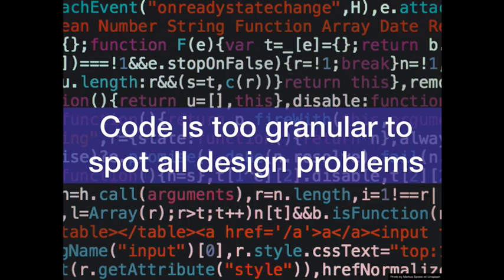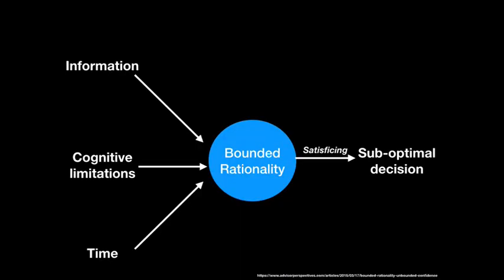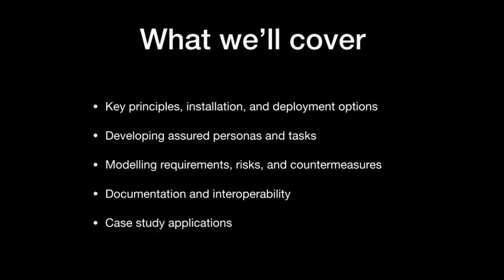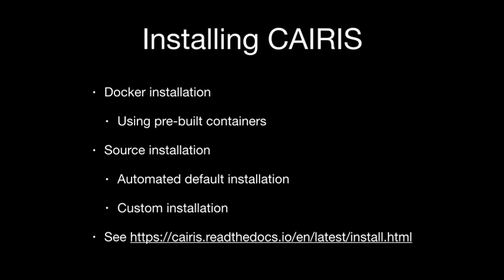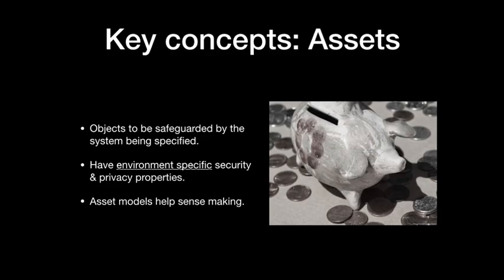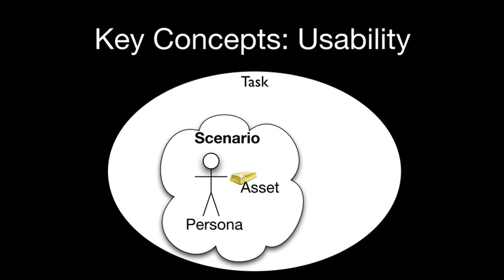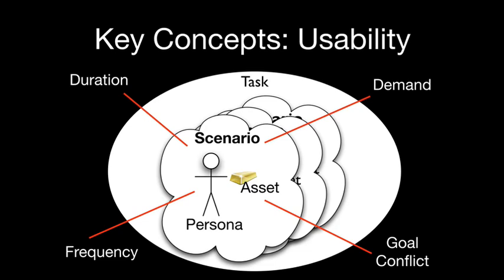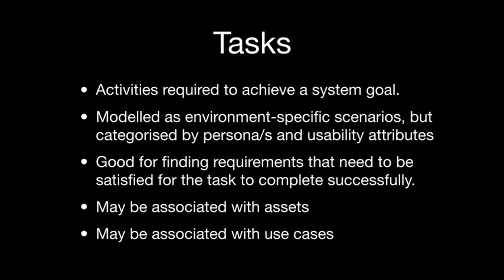CAIRIS: a tutorial introduction (Part 1)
Software needs to satisfy a range of security, privacy, and usability requirements. Eliciting them entails using design techniques both within and outside Requirements Engineering, together with tool-support which can analyse and make sense of requirements and other design concepts as early stage designs evolve.

This tutorial introduces CAIRIS, and how it can be used to engineer requirements for usable and secure software.

In Part 1 of this tutorial, we cover:

* Why we need tools like CAIRIS
* Key principles, installation, and deployment options
* Developing assured personas and tasks